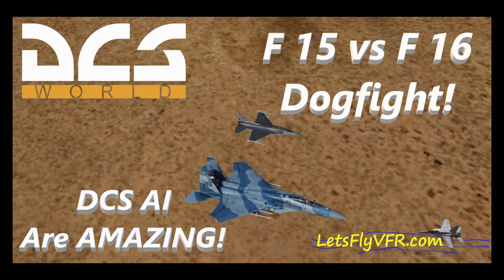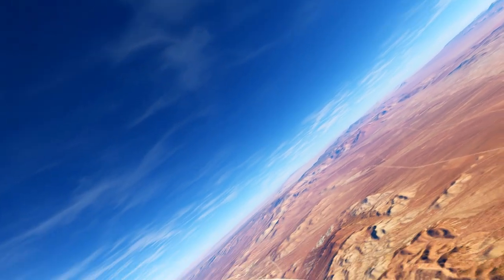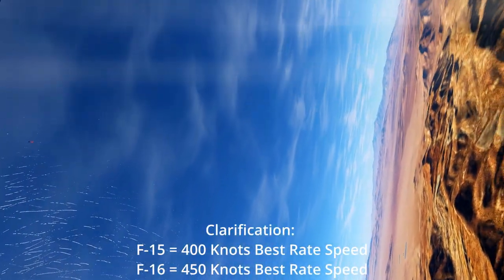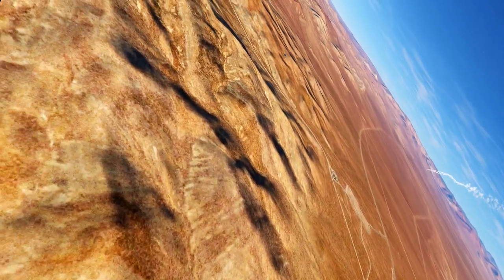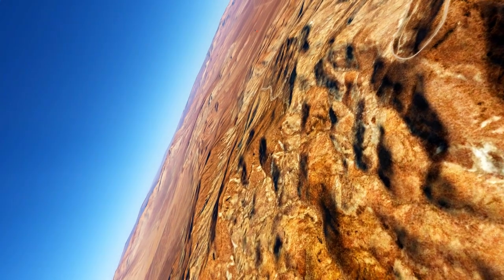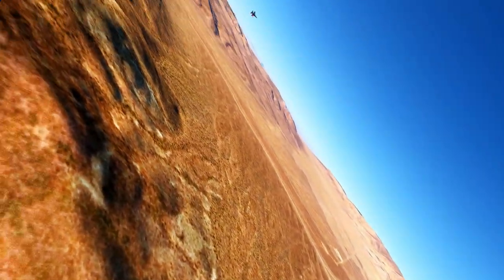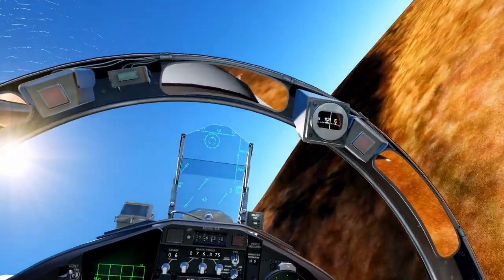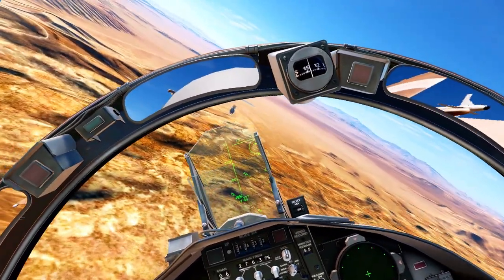DCS World Air to Air Combat F 15 Vs F 16 | Dogfight Combat | The NEW AI are a Challenge!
Pushing the limits with the all powerful F-15C Eagle against the Veteran AI from DCS World and discovering the limits of both!
DCS World 2.8 has made some incredible VR performance updates as well as the weather and clouds. Truly a cinematic and exciting experience in VR. This flight is captured in VR and handed to you as a gift from me to you. Enjoy! Gunnie

COMMENT - Let Me Know What You Think Of the Video nd What You Learned?

LETSFLYVFR:
Fly planes with the best in the business! Join us for some of the most realistic and immersive flight simulation combat available. We go over all aspects of flight simulation, from flight procedures, to combat maneuvers, and beyond.